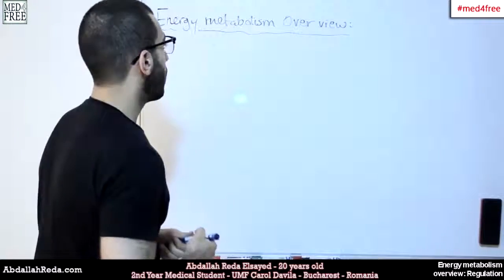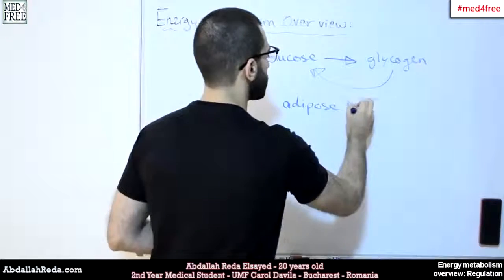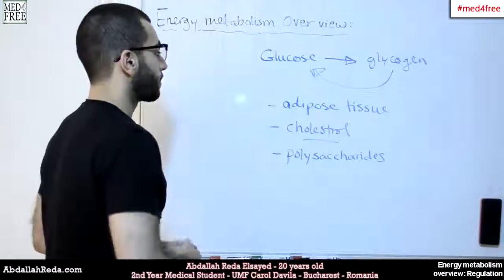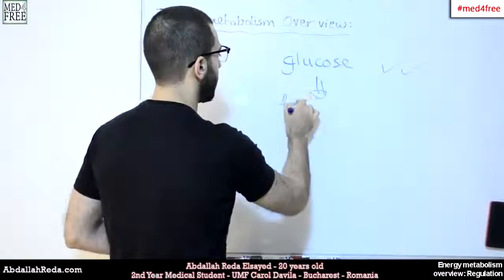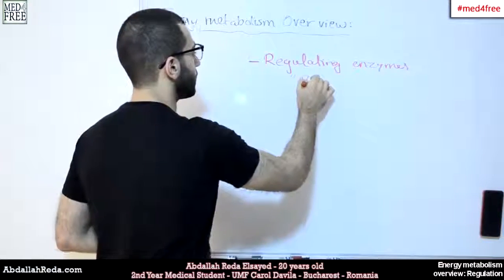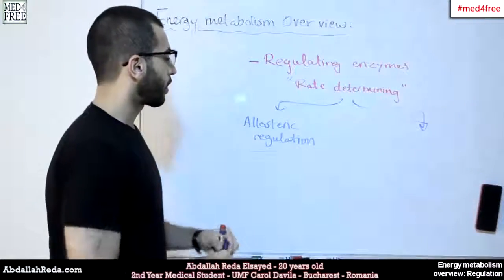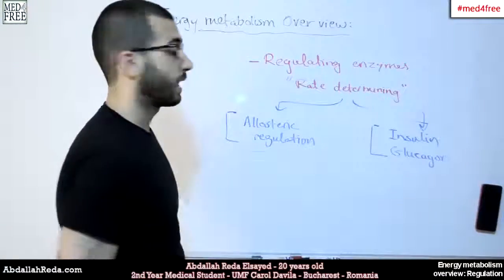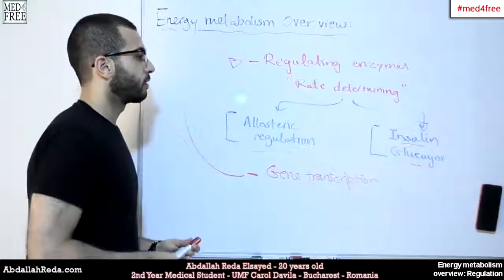energy metabolism overview regulation - عبد الله رضا MD | Rocademia روكاديميا